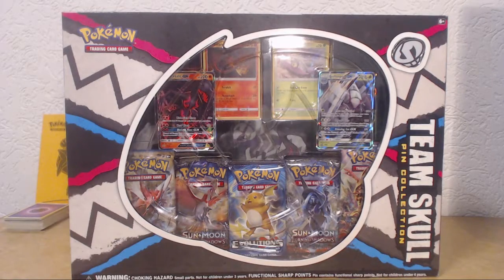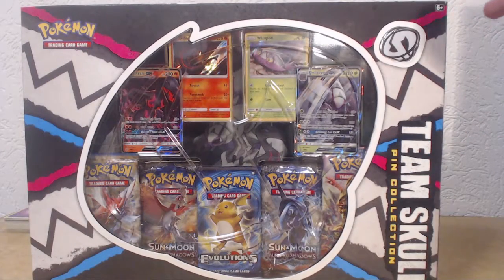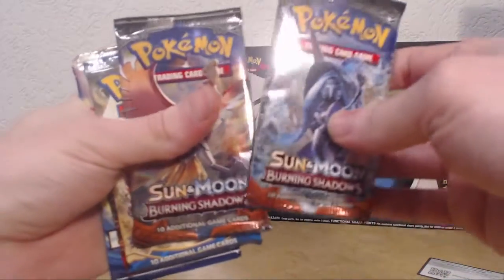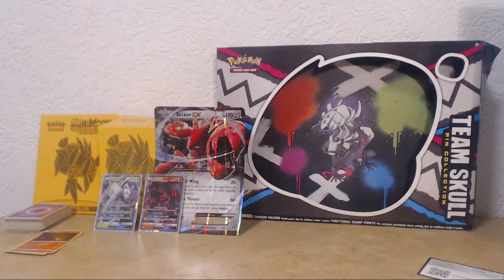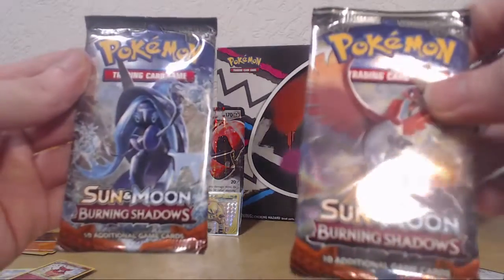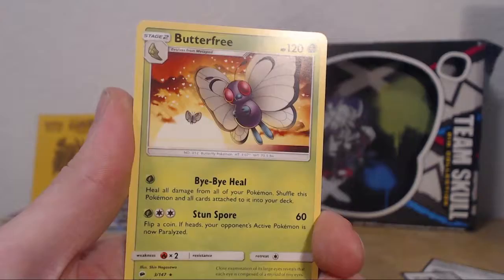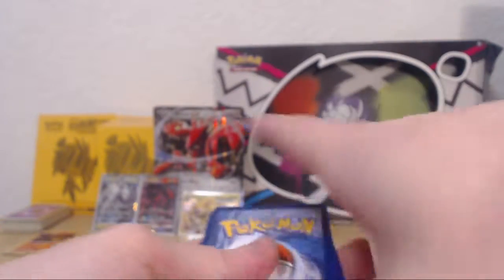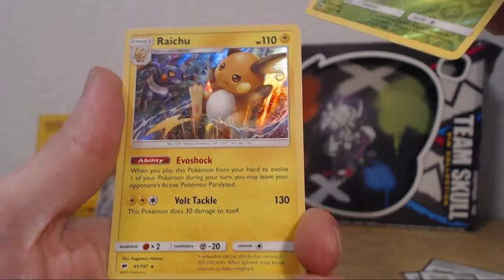Opening up a Team skull pin collection box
We got some nice pulls from this box!